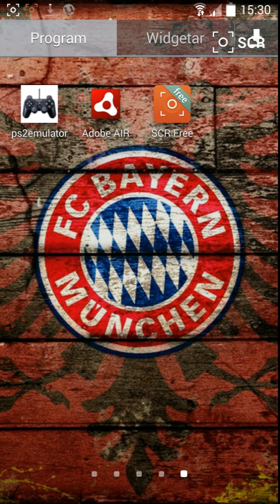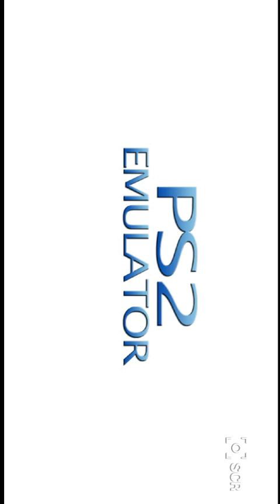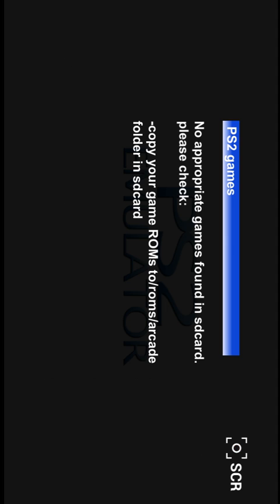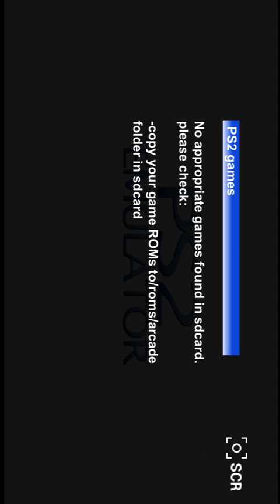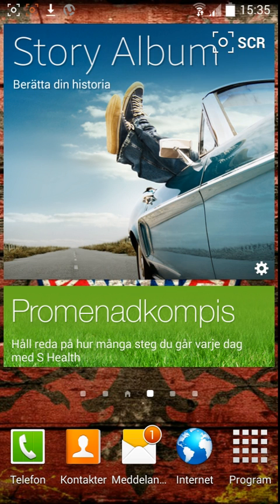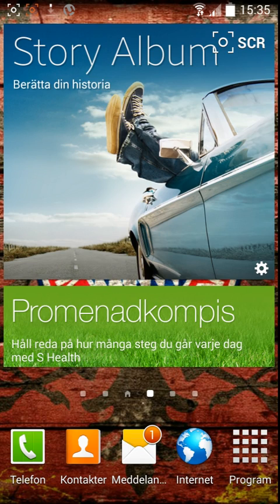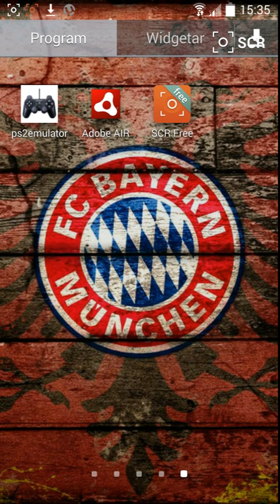how to get ps2 emulator on android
im about show you how to get ps2 on android not fake.Download a ps2 game and then you can play ps2 on android